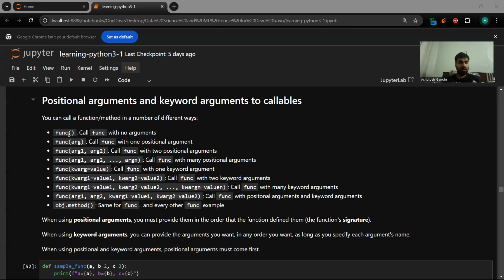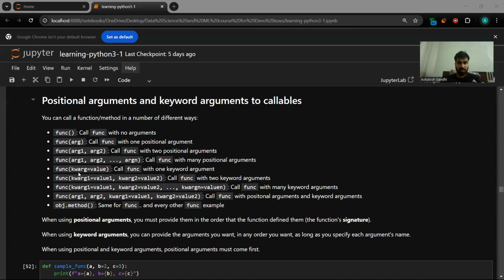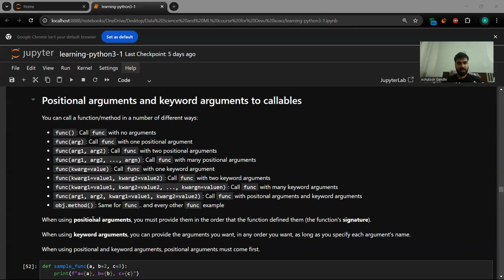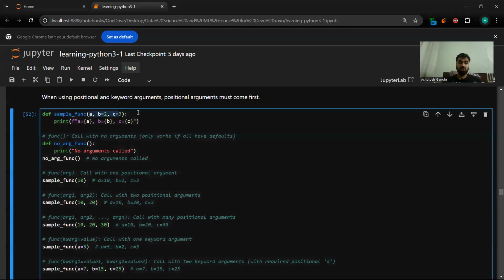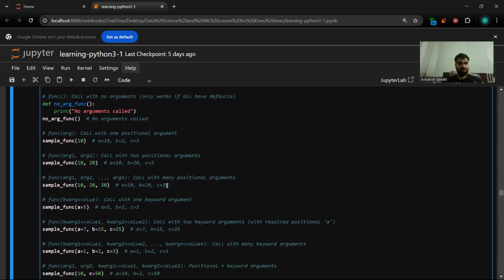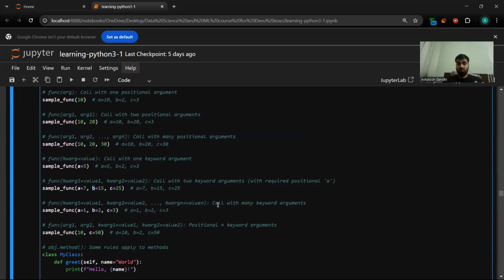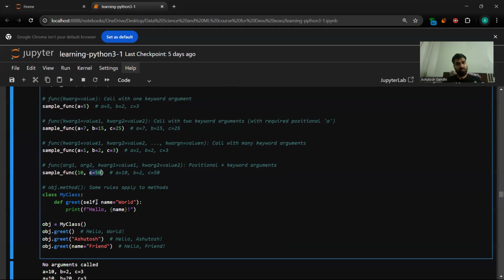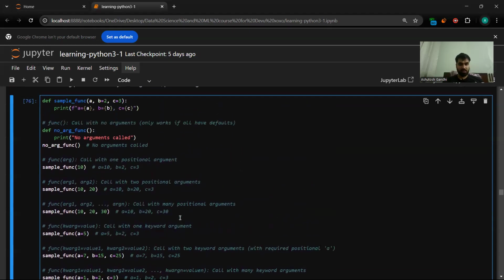Python Function Arguments: Positional vs Keyword (args & kwargs)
🚀 Master Python's Function Arguments: Positional & Keyword Arguments!

In this video, we'll dive deep into Python function arguments, specifically **positional arguments, keyword arguments, *args, and kwargs. You'll learn:

✅ What are positional and keyword arguments?
✅ How to use *args and **kwargs in Python functions?
✅ When to use *args and **kwargs for flexibility?
✅ Best practices for writing cleaner, more efficient Python code!